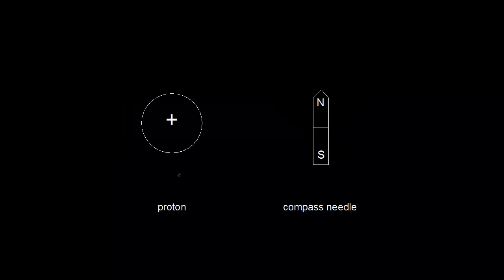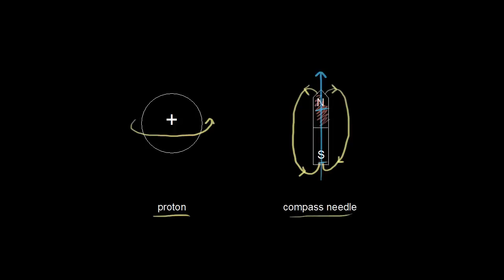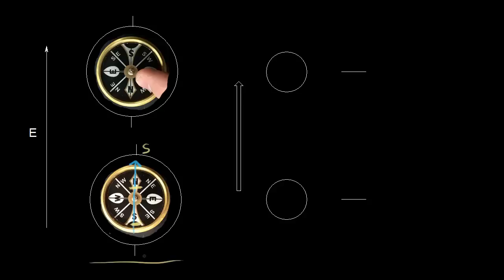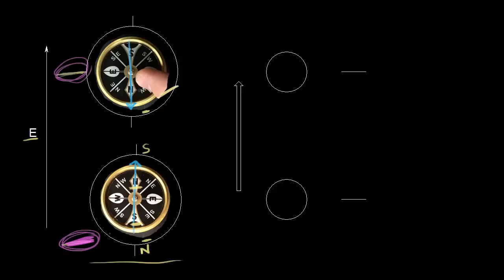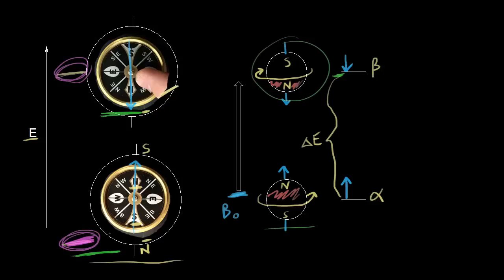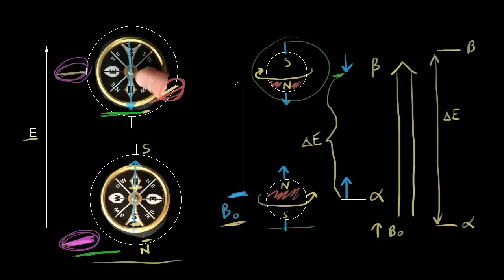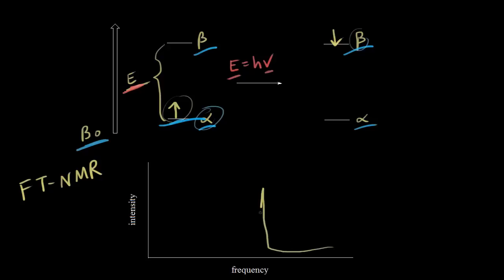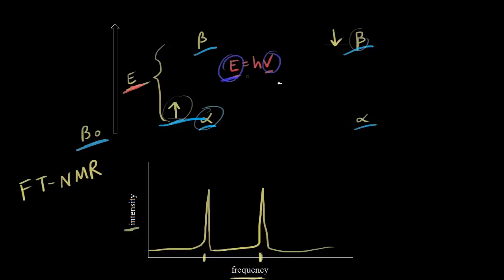Introduction to proton NMR | Spectroscopy | Organic chemistry | Khan Academy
The basic physical principles underlying proton NMR spectroscopy. Created by Jay.